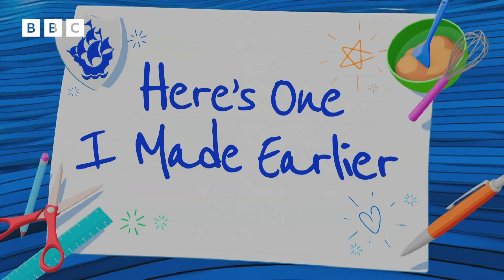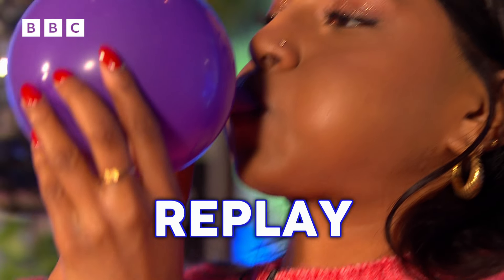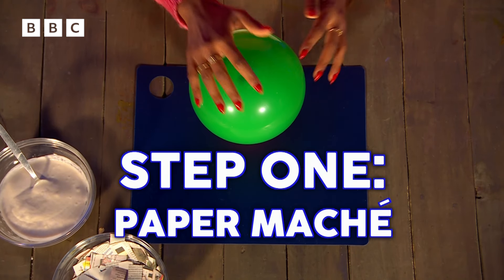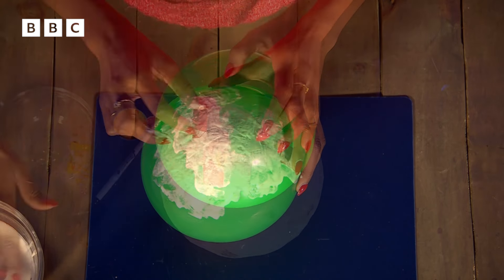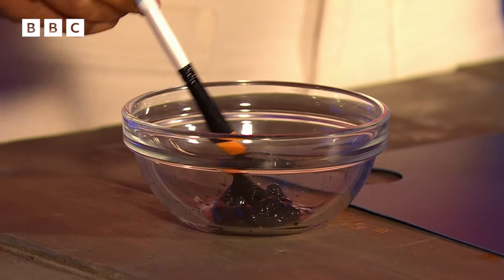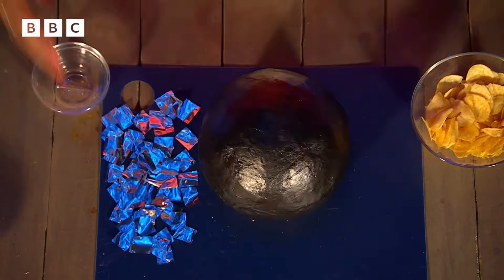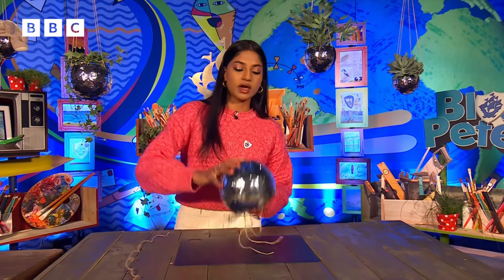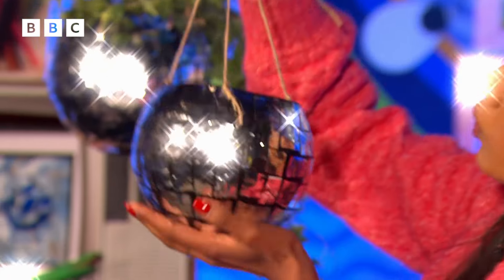How to make a STRICTLY Glitterball Planter | Blue Peter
Create your own glitz and glam glitterball planter! This could be made as a hanging basket for you plants, or even a hanging display to place your teddies and other important items in your room.

YOU WILL NEED:
String
Foilled wrappers/ crisp packets
Double-sided tape or PVA glue
Balloon
Newspaper/tissue paper
Flour
Water
Holepunch
Scissors
Paint
Paintbrush
Holder

See our presenters Shini Muthukrishnan, Joel Mawhinney, Abby Cook and of course, Henry the Dog doing brilliant things live from our studio in Salford Quays and on location around the world!

Check out Blue Peter each week, Friday live at 5pm on CBBC and streaming on iPlayer, where you can also catch up any time!

Join in with Blue Peter. Head to the website join in with the Fan Club chat, play FREE games and quizzes and of course, find out how to earn your Blue Peter badges!